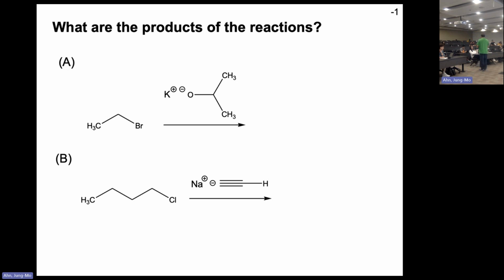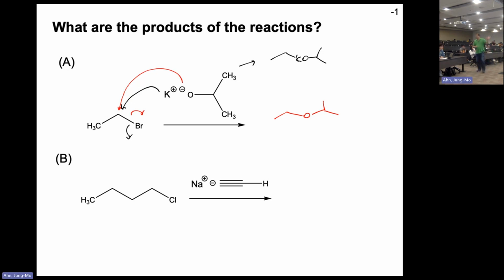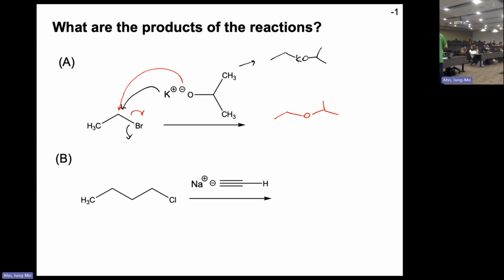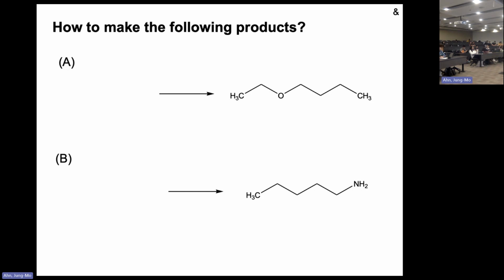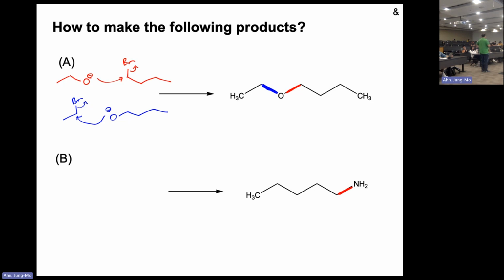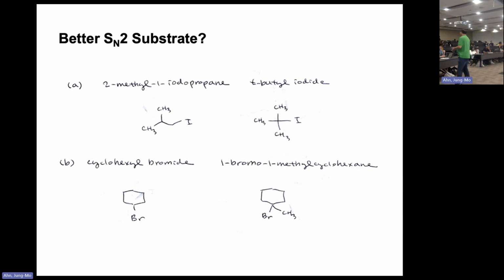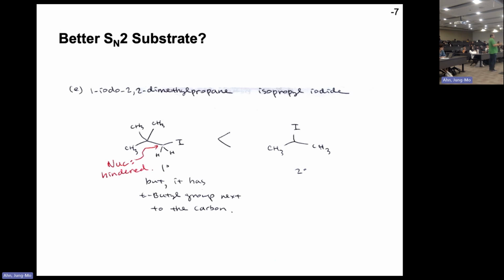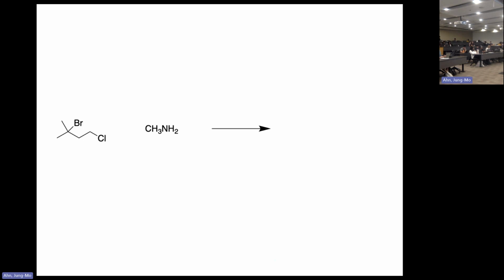Organic Chemistry 1 - Questions on SN2 reactions #1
Questions on SN2 reactions #1
Organic Chemistry 1
Jungmo Ahn